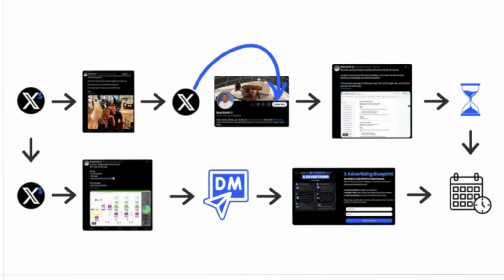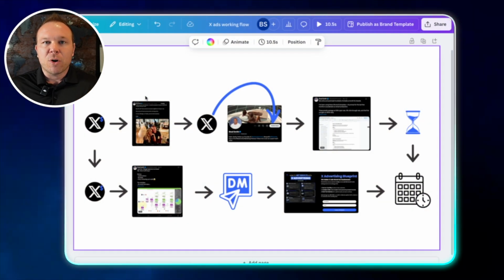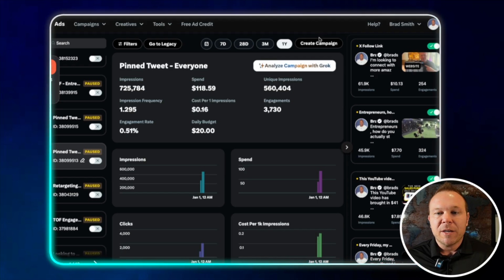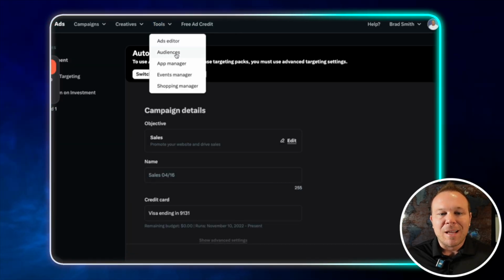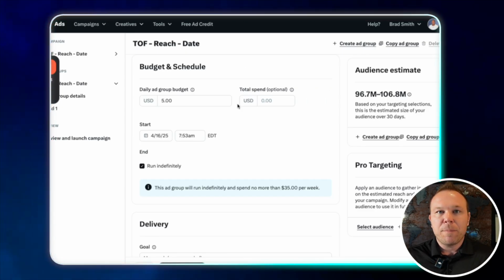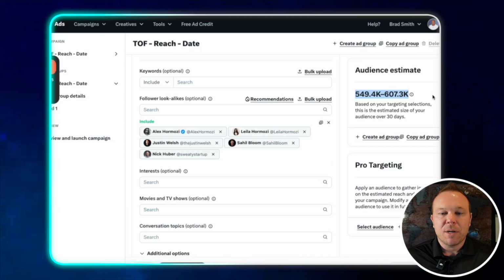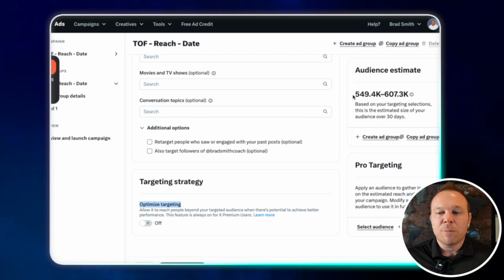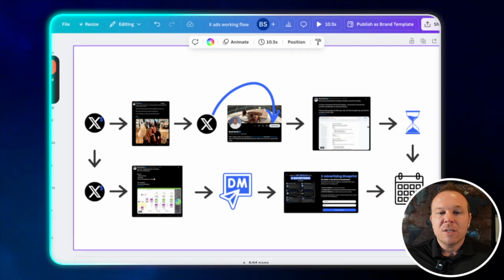How To Create X (Twitter) Ads For Beginners (COMPLETE BLUEPRINT)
Struggling to get results from X (Twitter) ads? You’re not alone. I'm Brad Smith founder of AutomationLinks and over the last 10 years I've helped over 2,500+ brands grow online.

In this video I break down the proven X Ads system used to generate consistent leads, build relationships, and drive revenue using AI-powered follow-up and retargeting.

You’ll discover how to set up X ads the right way, avoid common mistakes, and tap into organic + paid growth with a simple, repeatable strategy.

Want my exact ad blueprint? Comment “system” and we’ll send it to you for free.

What You’ll Learn in This Video:
1. Why most X ad campaigns fail (and what to do instead)
2. The exact top-of-funnel setup we use for 50+ clients
3. How to build authority with a powerful pinned tweet
4. How to use follower lookalikes and Chrome extensions to target the right audience
5. Retargeting strategy to follow up and close more leads
6. The X rep process to get your ads approved faster
7. Budgeting tips for scaling ads affordably
8. B2B and eCommerce adaptations using the same pipeline

Why This Strategy Works for Any Business: Whether you're B2B, eCommerce, or personal brand, this system uses a relationship-first approach to grow trust, visibility, and conversions. You’ll lower cost-per-click, build a stronger brand presence, and stay top-of-mind with AI-powered automation.

This isn’t about boosting random tweets — it’s about smart targeting, compelling content, and long-term growth.

Timestamps:
0:00 – Why Most X Ads Fail
0:56 – Why We Switched Our Agency Model
1:19 – Intro & What You’ll Learn
2:03 – Do You Need Verification to Run Ads?
2:44 – Personal Brand vs. Business Page
3:12 – Top-of-Funnel Setup: Reach Campaign
3:55 – Building Authority with Pinned Tweets
4:36 – Common Ad Questions & Ad Account Setup
5:12 – Don’t Use Sales Campaigns First
6:03 – Do You Need Tracking to Start?
6:42 – When to Add Pixels & UTMs
7:09 – Why You Should Choose Reach
8:01 – Targeting Ideal Audience on X
8:38 – How to Start With a Low Budget
9:19 – Max Reach & Demographic Settings
10:03 – Building Lookalikes with X-Program Chrome Extension
10:46 – Middle-of-Funnel Retargeting Strategy
11:19 – Example Pinned Tweet Breakdown
12:25 – Authority Building & Trust through Engagement
13:14 – Why You Should Use Organic Posts as Ads
14:30 – Ad Format Tips & Posting Strategy
15:01 – Follow-Up Strategy with Content & Automation

Step-by-Step Breakdown:

Step 1: Set Up a Personal Brand Reach Campaign
Start with a personal account, create a powerful pinned tweet, and run a Reach campaign targeting lookalike followers of trusted accounts. Avoid sales or engagement objectives at the top of the funnel.

Step 2: Use Chrome Extensions to Target & Optimize
Install the X-Program Chrome extension to build smart audiences. Set budget low to train the algorithm, limit placements, and restrict targeting to quality demographics and languages.

Step 3: Retarget With Educational Content
Create a second campaign (middle of funnel) to retarget anyone who engaged with your first ad. Use high-value educational content that encourages comments or DMs. Nurture with automation via GoHighLevel, emails, and SMS.

Final Thoughts & Call-to-Action: The key to success with X ads is building relationships and staying consistent. Let the system do the heavy lifting.

💬 Comment “system” below for the full X Ads Blueprint
📺 Watch the full X Ads playlist here for advanced tips

This strategy is working right now in 2025 for dozens of businesses. Apply it to your business and start seeing smarter ad results.